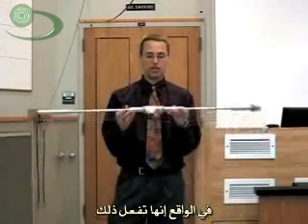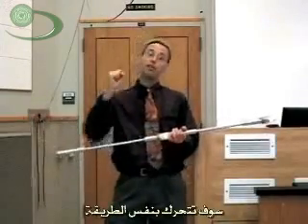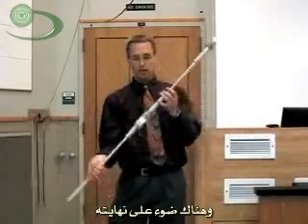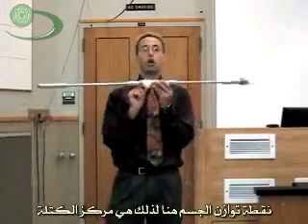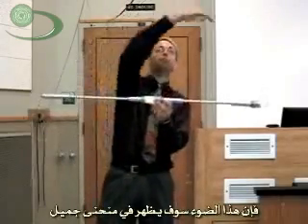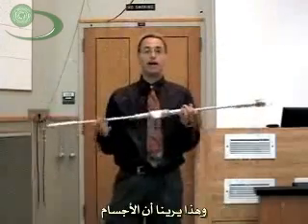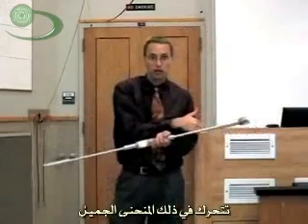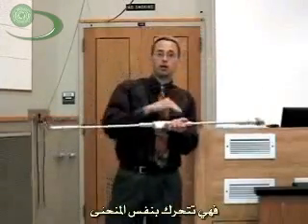( 21 / 30 ) الحركة في بعدين Motion Arabic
من تطبيقات علم الميكانيكا الحركة في بعدين، في هذا العرض نشاهد جسمين احدهما يتحرك في بعدين مثل حركة المقذوفات وجسم اخر يسقط مباشرة الى الارض وكلا الجسيمن يصلان إلى الارض في نفس اللحظة